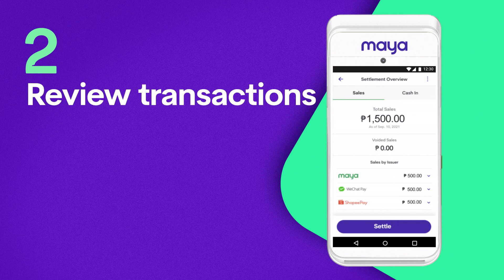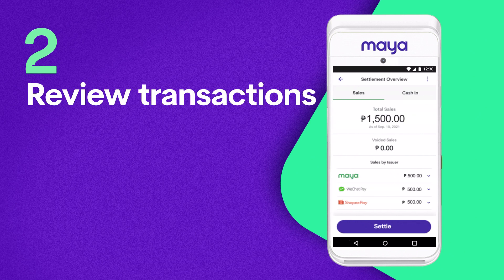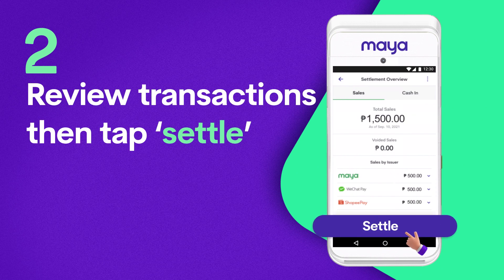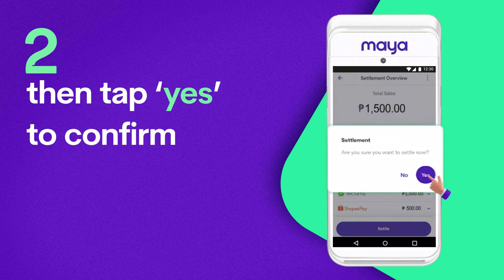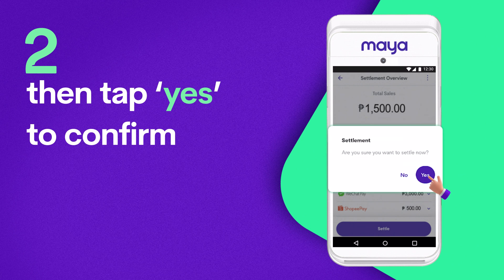Maya Terminal - How to Settle Payments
Learn how to settle transactions in the Maya Terminal.